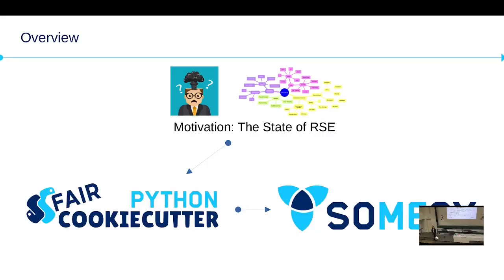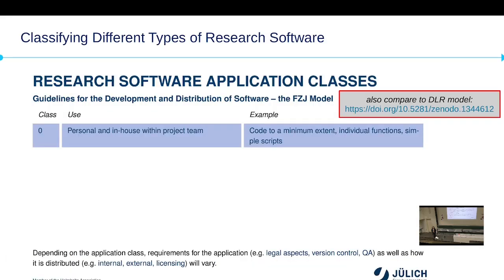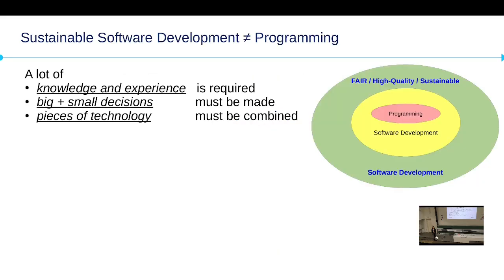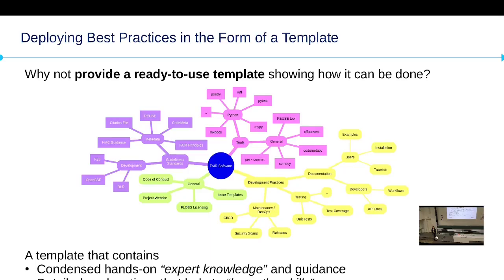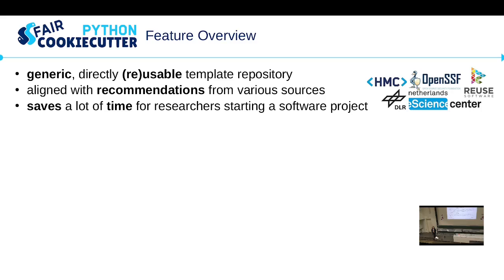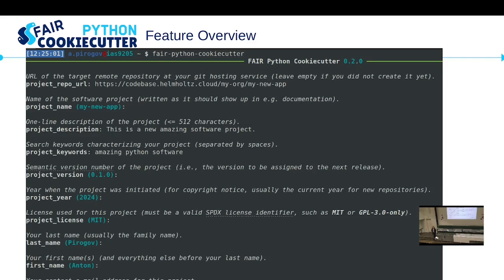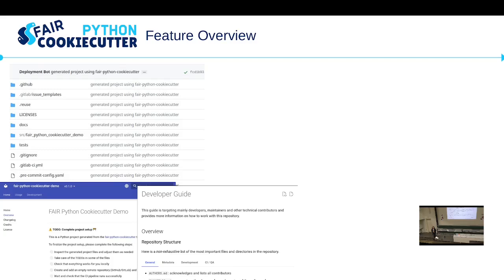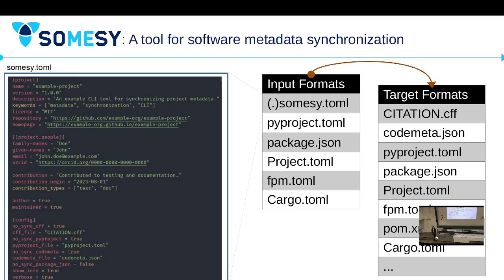[deRSE24 Würzburg] Anton Pirogov - Best practice made easy: Deploying tools for FAIR development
The talk given by Anton Pirogov on the 07.03.24 on "Best practice made easy: Deploying tools for FAIR research software development" at the deRSE24 in Würzburg.